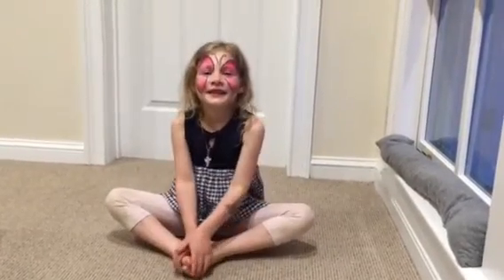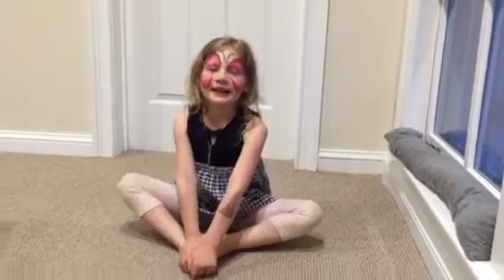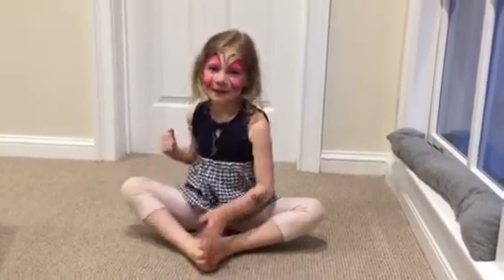The Yoga Butterfly by 5-year old Yogi Grace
Grace Martina shows her favorite asana